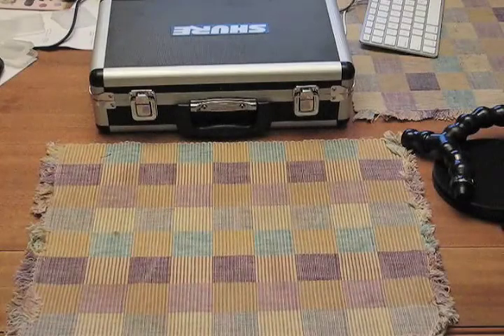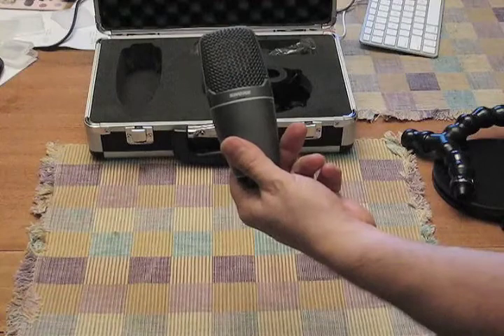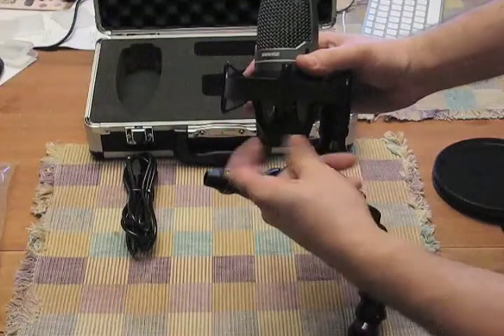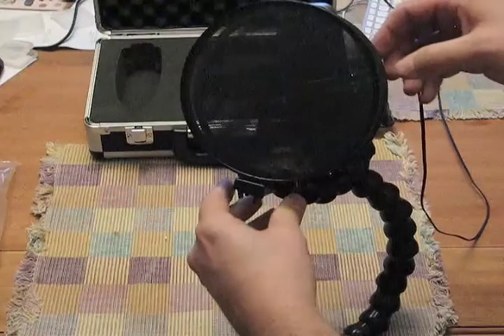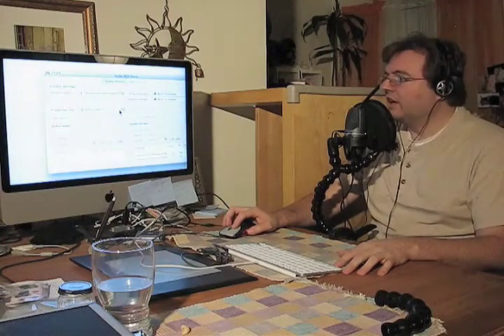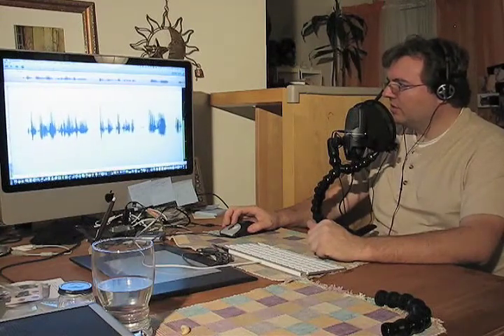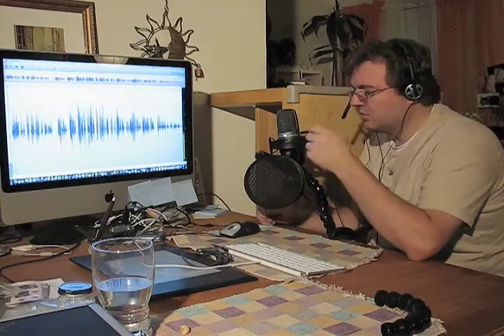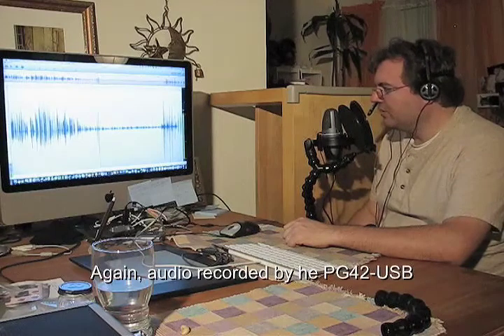Recording into TwistedWave with the Shure PG42USB mic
You'll learn how to use the PG42USB mic in TwistedWave with George Whittam guiding the way.